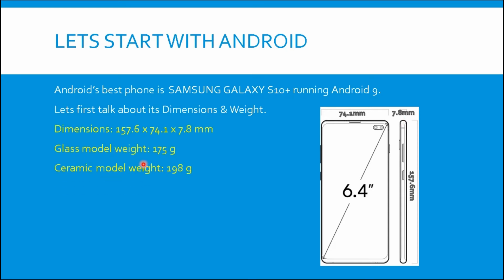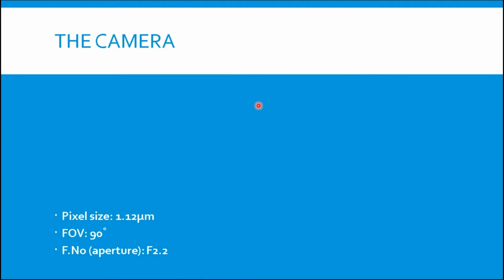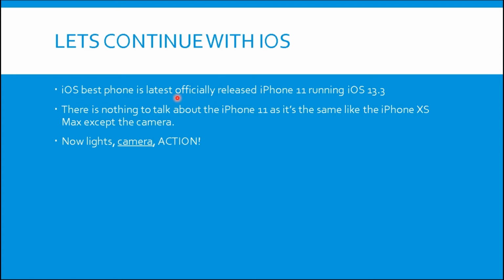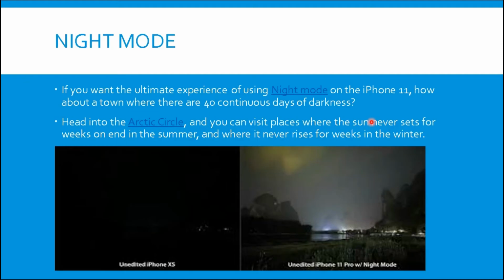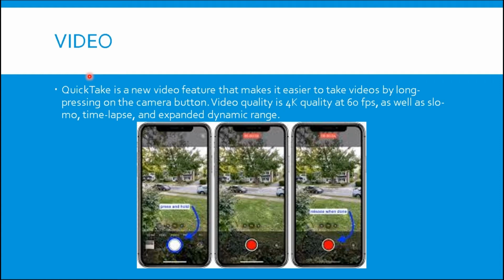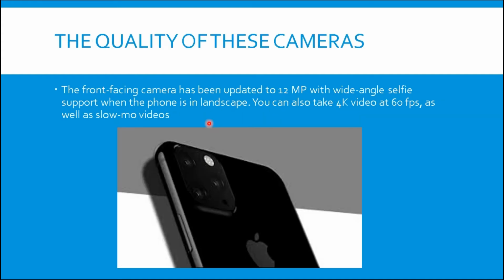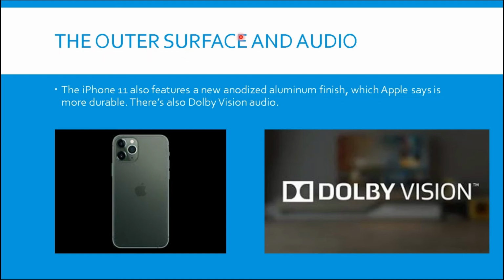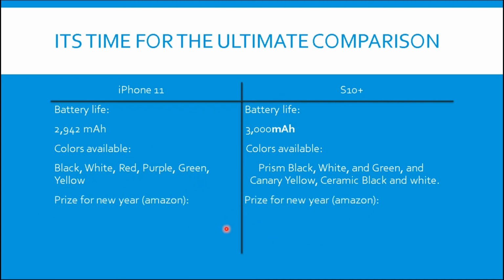LETS COMPARE #1 | Android VS iOS | TechSakki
Going to the electronics to buy a smartphone and confused whether to buy iOS or Android? Well, see this video and decide which is yours?

Let's push LIMITS.